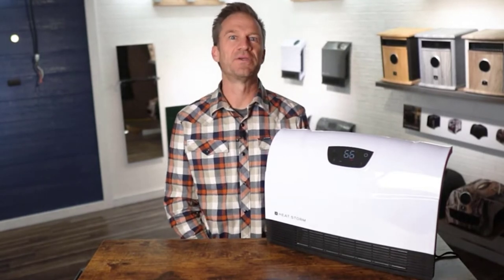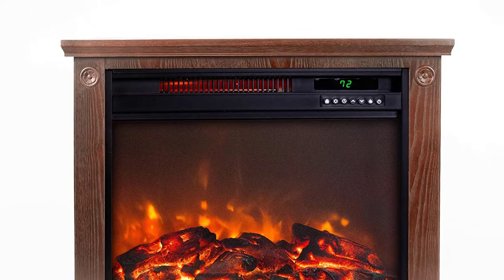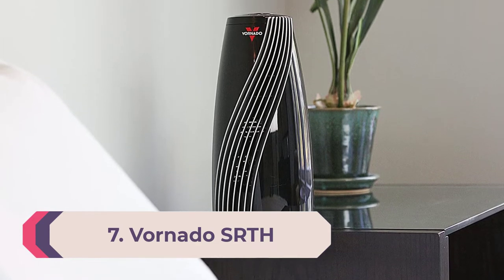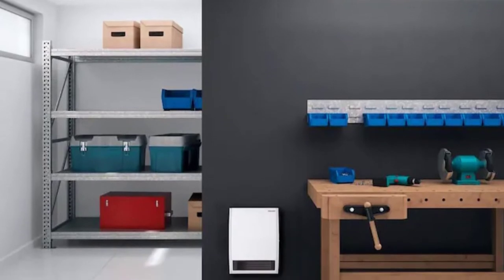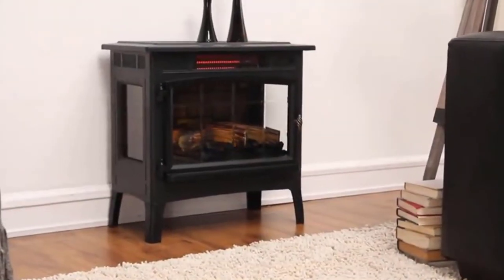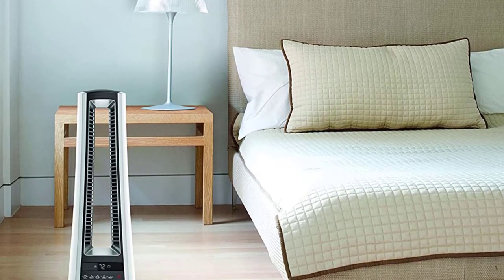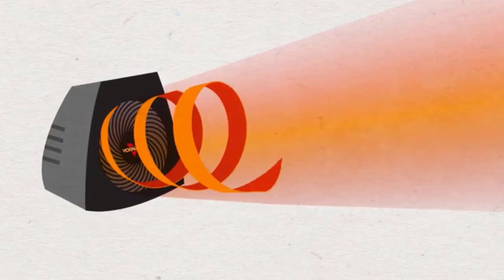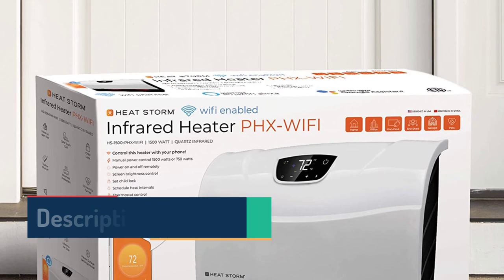10 Best Space Heaters 2022 [ Top 10 Space Heaters Pick ]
This video helps you to find out the best space heaters 2022 on the market. I made this list based on their price, quality, durability, customer review, and more. So Get Your best space heaters from here
Best Space Heaters For 2021